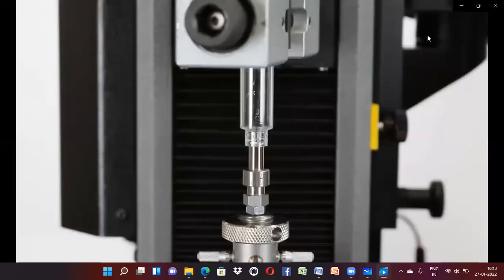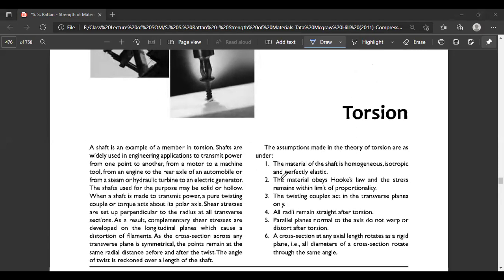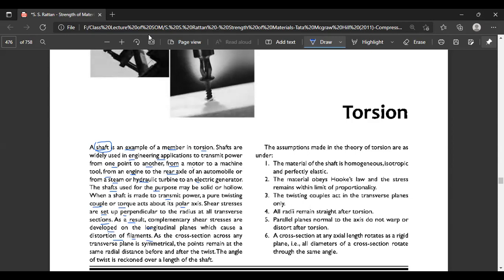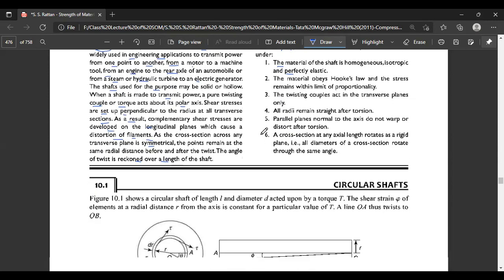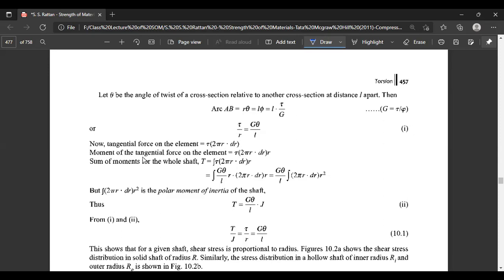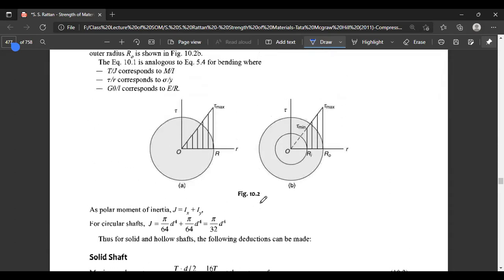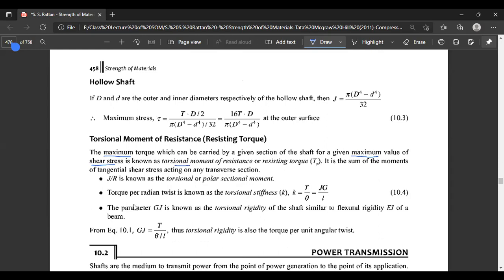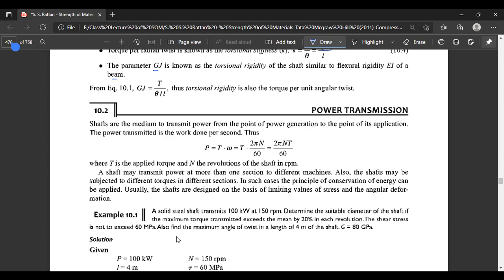10.Torsion Test(3)_ME303-P_27.1.2022